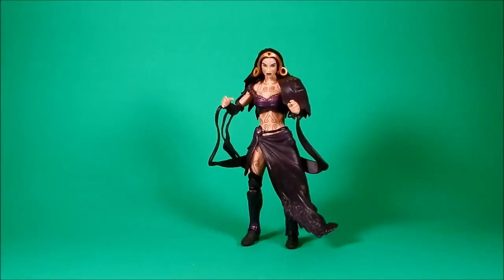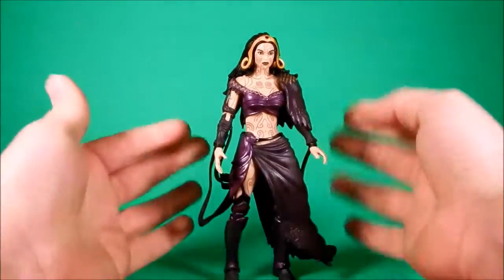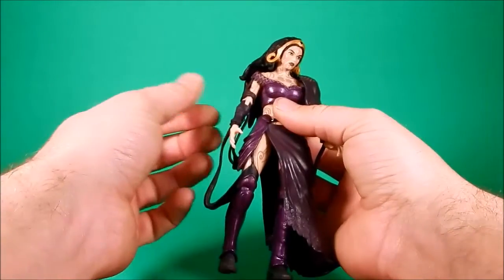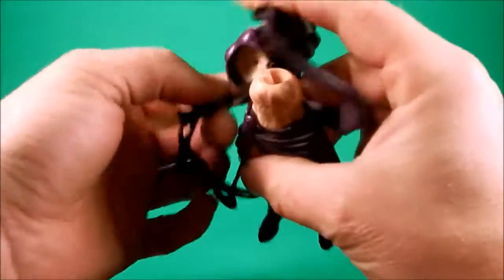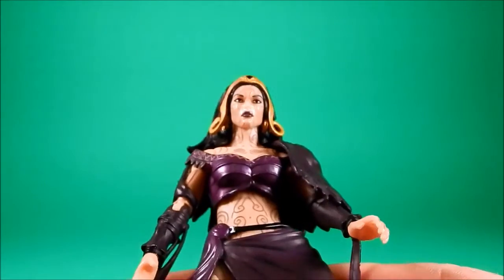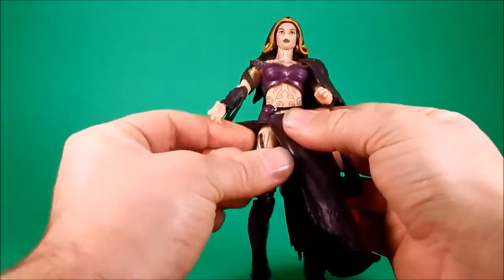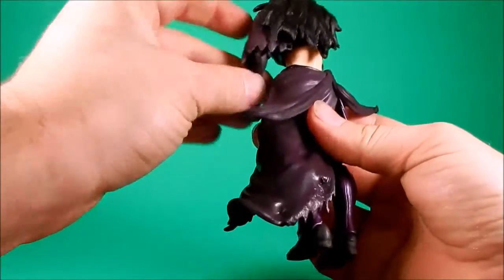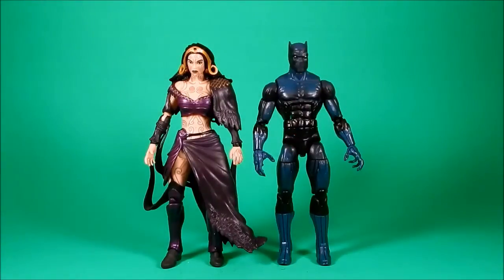Magic: The Gathering Legacy Liliana Vess by Funko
A review of Funko's Magice the Gathering Liliana Vess. Despite the torso mishap I really dig the figure. Sorry for the heavy breathing, I'm recovering from a cold.